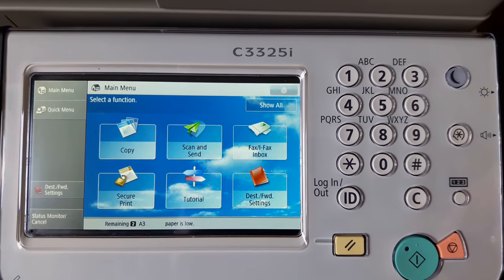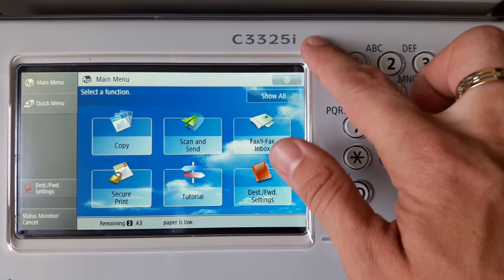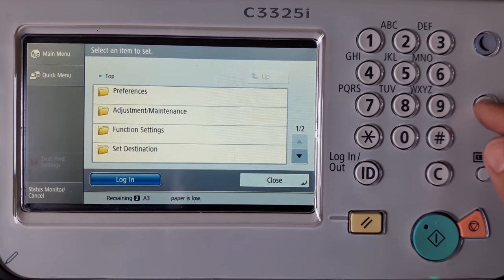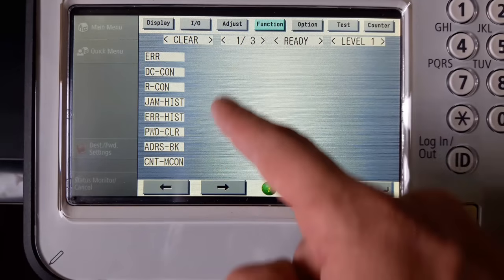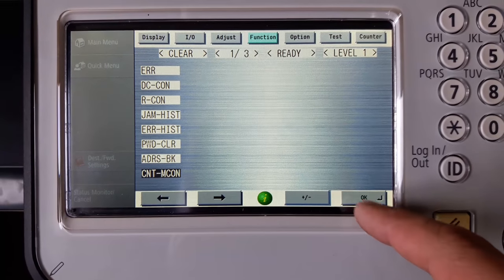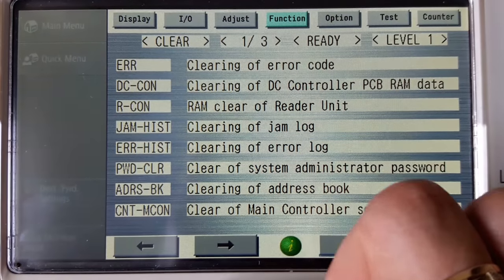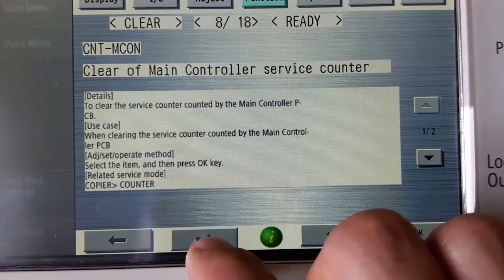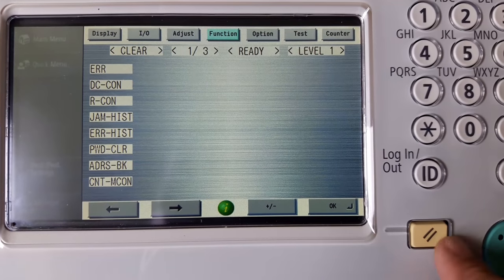Reset Canon imageRUNNER System Manager ID, Password, Counters, Errors. Service Mode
How to reset in Canon imageRUNNER advance series System Manager ID, Password, Counters, Errors etc. Canon imageRUNNER  advance service mode explanation. How to get into service mode on Canon imageRUNNER advance. Canon imageRUNNER service menu hard reset.
Canon Error codes E000, E001, E002, E003, E717, E719